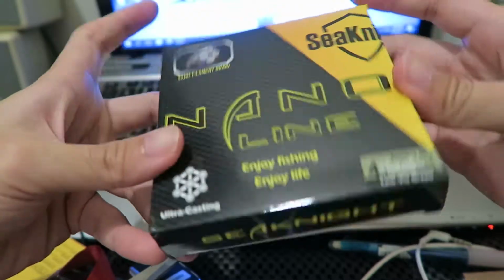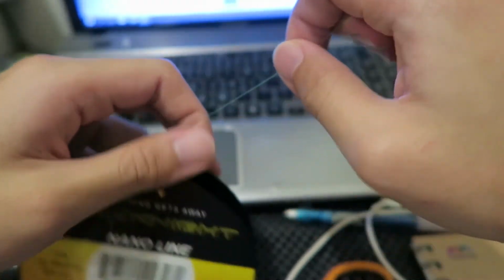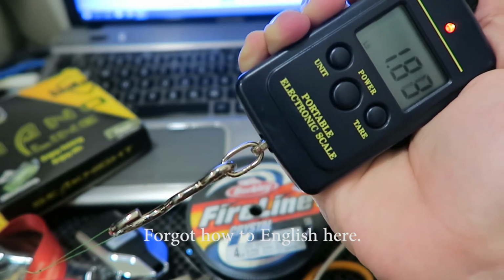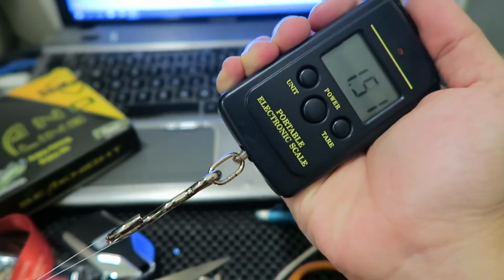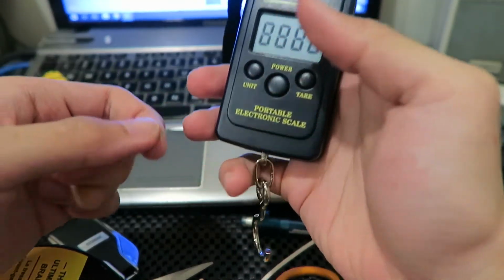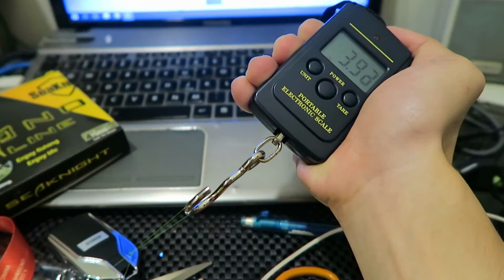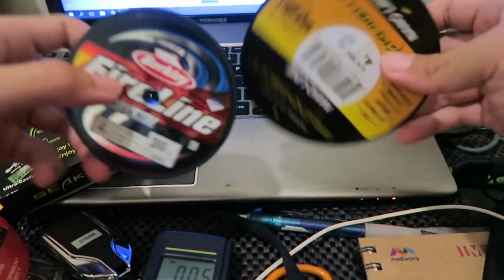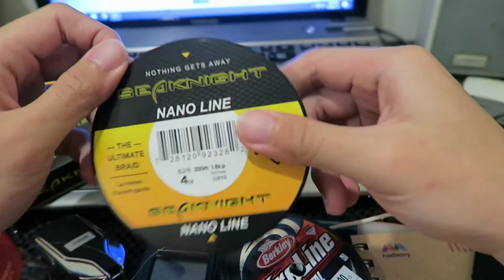Aliexpress line: SeaKnight Nano vs Fireline Crystal (READ DESCRIPTION)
Quick unboxing and quick line break test.
Let me know if you guys have suggestions on what knots to use for line break tests.

NOTE: I did redo the tests on my own with longer line and the line averaged a 4.3lbs breaking strength, I believe the line requires a certain amount of length before the force is properly distributed along the entirety of the line. Might re-do this test if I get enough people calling me a dick in the comments section.

Tight lines and smiley face :)